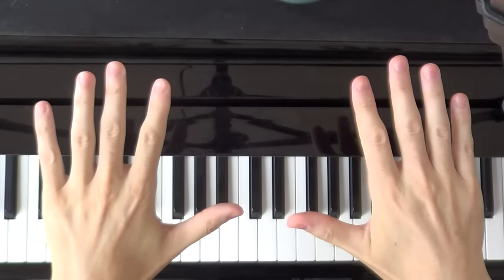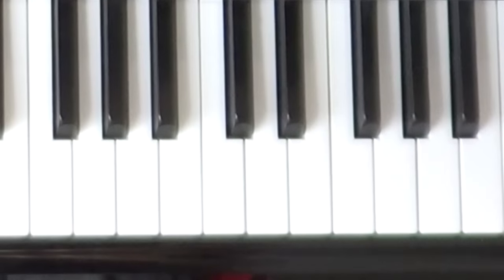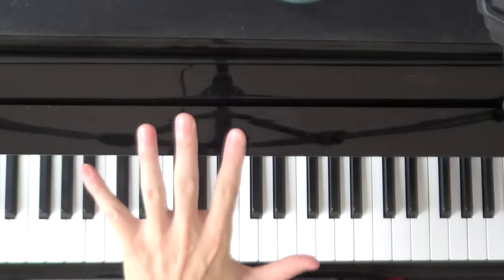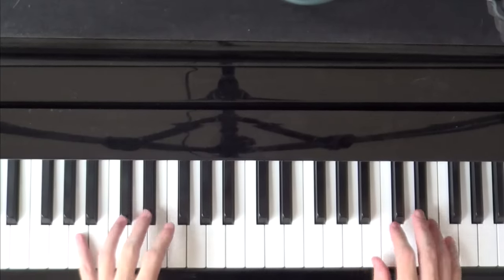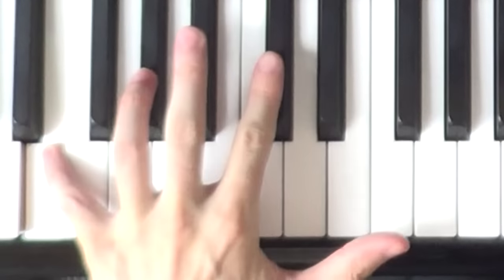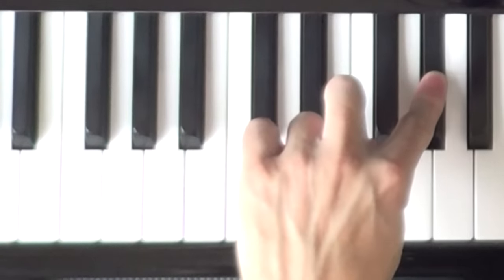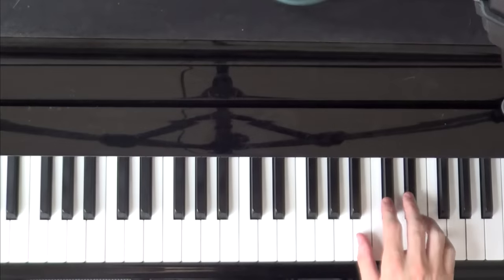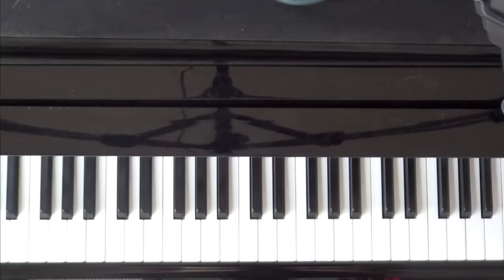Fur Elise Lesson 1